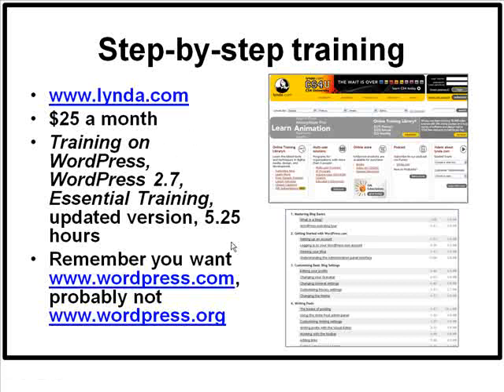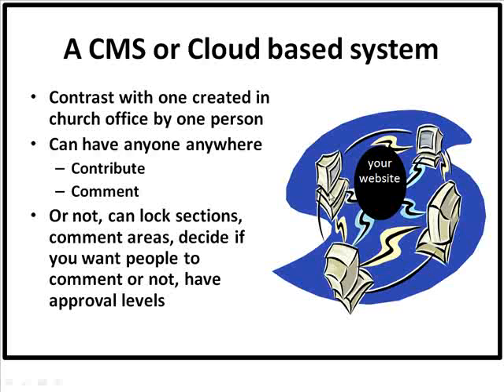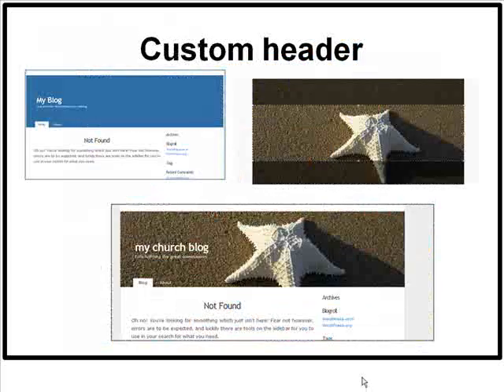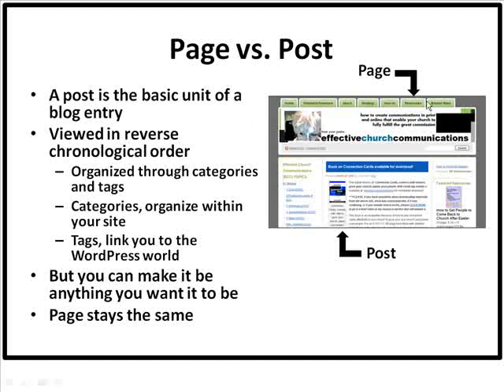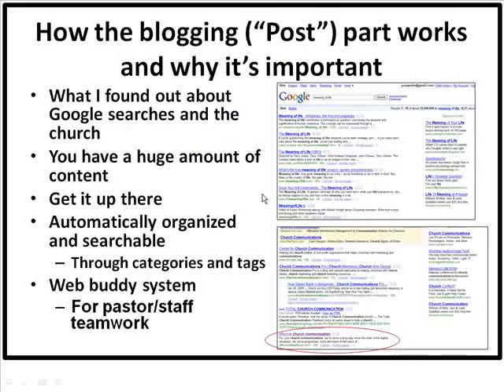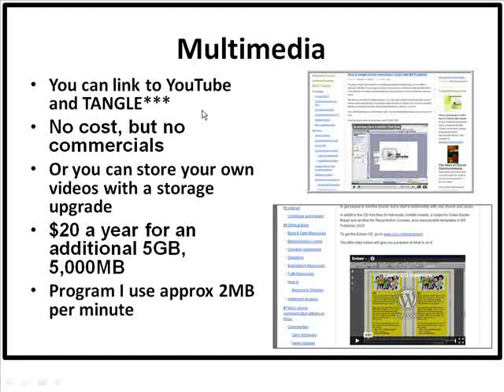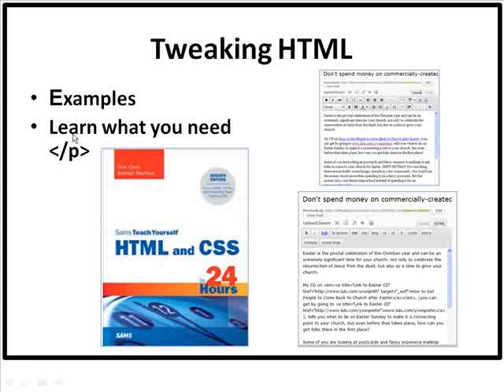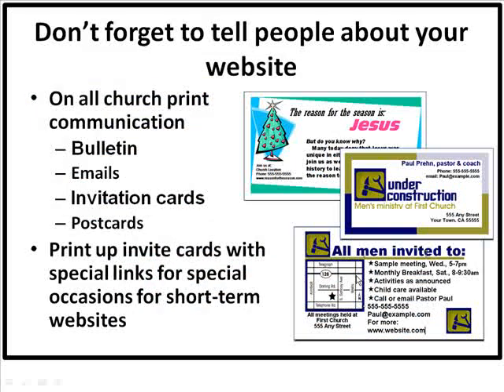#11 An overview of website production using WordPress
This is part of our series "You Can Do It!"  This is a 13-part video series that will give you an overview of many of the communication skills you can develop in your church if you want to save money, equip your people and reach your community. This was first recorded in 2010 and though a few software specifics or links have been updated, the basic training in the series is timeless.

The link following has all the videos, PLUS PDF handouts that go with all of them
YOU CAN DO IT! I really believe that with a bit of training--this YouTube channel provides a lot of it provides much more, you can do all you need to do to communicate the messages of your church with print, digital, web and social media created by the staff and volunteers in your church.
The link below has all the videos, PLUS PDF handouts that go with all of them: